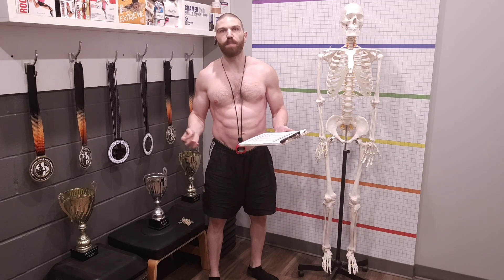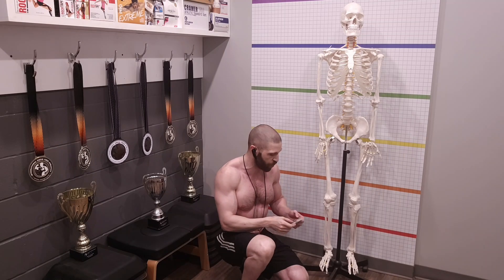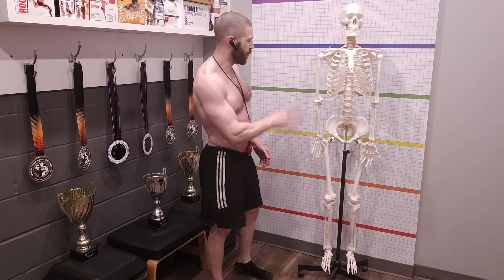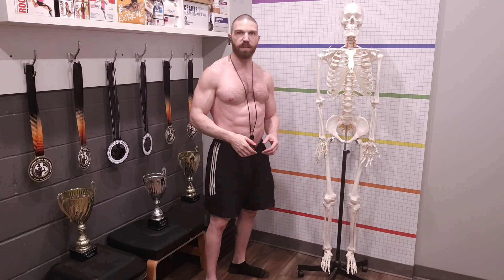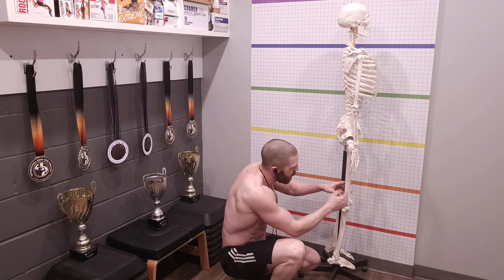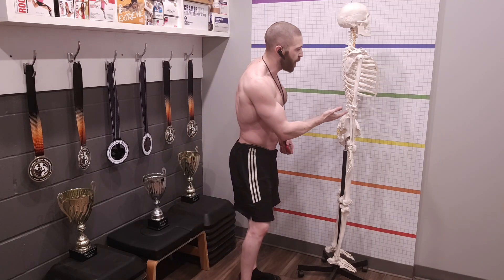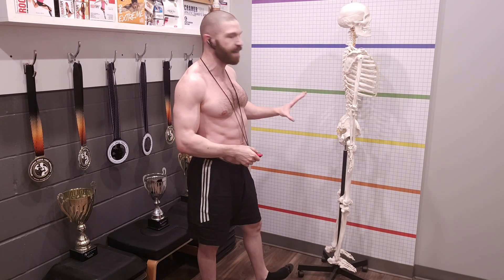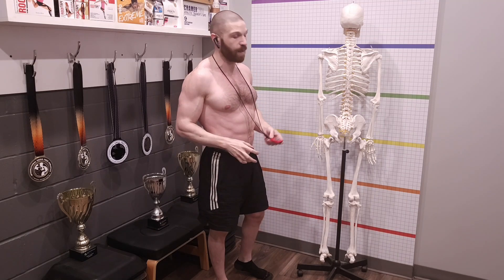Day 6: How to Perform a POSTURAL ASSESSMENT - Forward Head Posture, Pelvic Tilt, and Spinal Curves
This is a small part of the "80 Days to Your Dream Body" Training Course!

Join us for an exciting journey where each day brings a new protein source and a structured 60-90 minute workout designed just for you. Our daily routine includes:

1. Specific Warm-up
2. Resistance Training Routine
3. PNF and Myofascial Stretching

During your rest periods, we'll dive into the art and science of Nutrition, Strength Training Anatomy and Program Design, and by the end of this 80-day course, you’ll transform your body and also gain the knowledge to maintain and build upon your results!

Become a Member for Full Access to the "80 Days to Your Dream Body" Course:

Start your transformation today!

Join my Private "Carnivore Coaching Community" on Facebook to access over 100 nutrition and training resources

Need Personalized Help? Schedule a Video Consultation